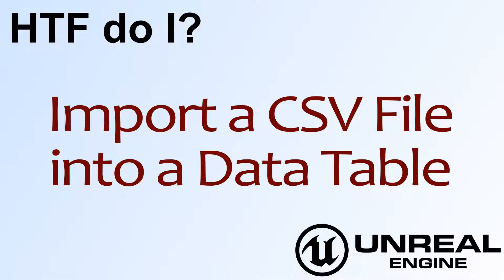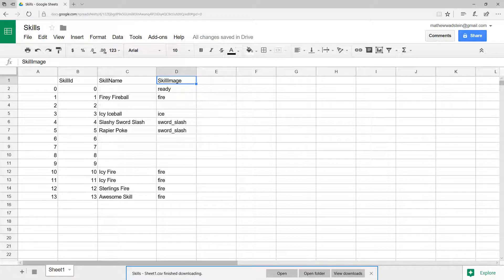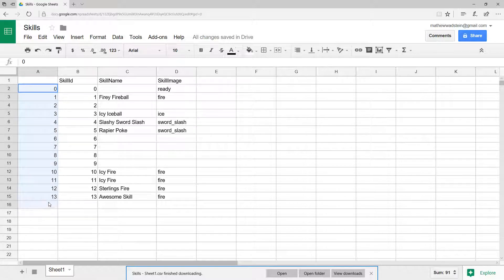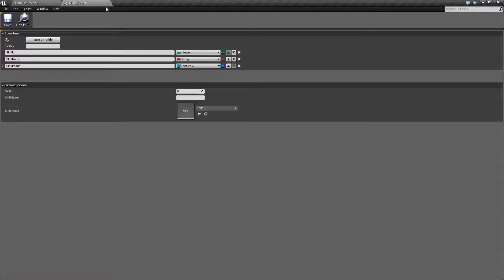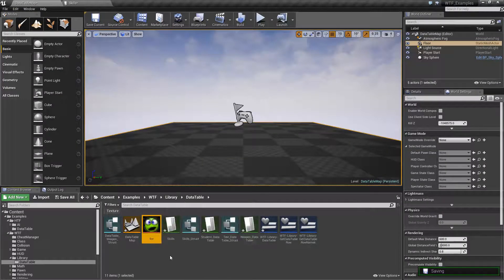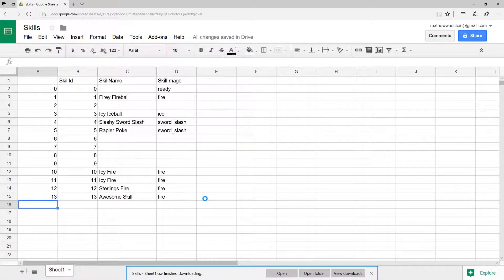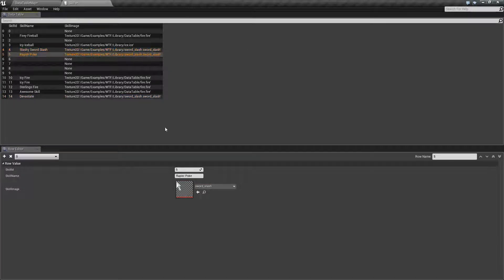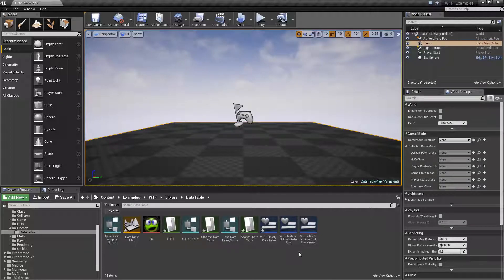HTF do I? Import a CSV File into a Data Table ( UE4 )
An example of how we would take a CSV file form an external program like Google Sheets or Microsoft Excel and bring it into Unreal Engine as a Data Table.